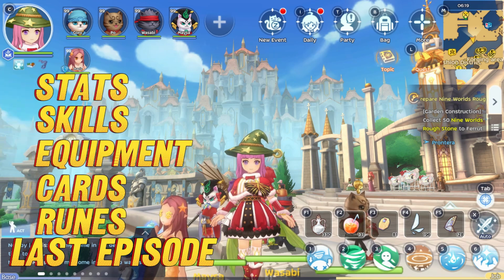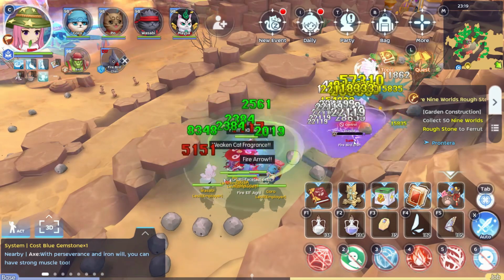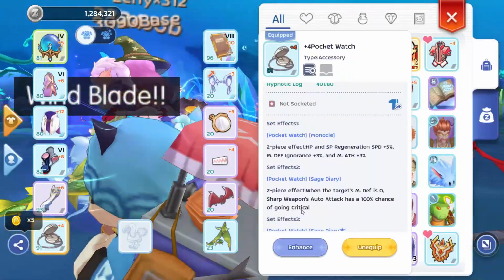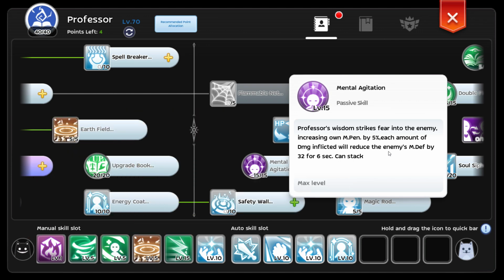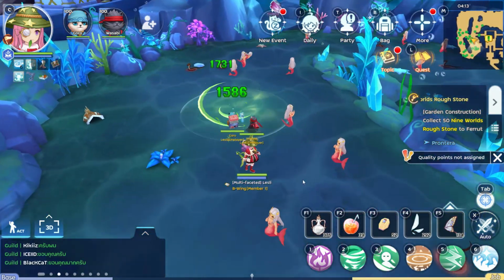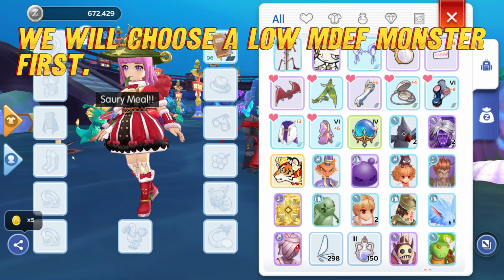RAGNAROK M: CLASSIC | Ignore Magic.Defense VS Magic Attack, Which is Better? | F2P Sorcerer Guide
We are back guys!!! In this video we will debunk the most controversial topic amongst us noobs. Ignore Magic Defense VS MATK which one is better? How about exorcism sachet?? Ooohh, very hot topic, make sure to watch our video :))

Looking for more guides? Check our channel for more :)

TREE OF SAVIOR NEVERLAND GUIDES-